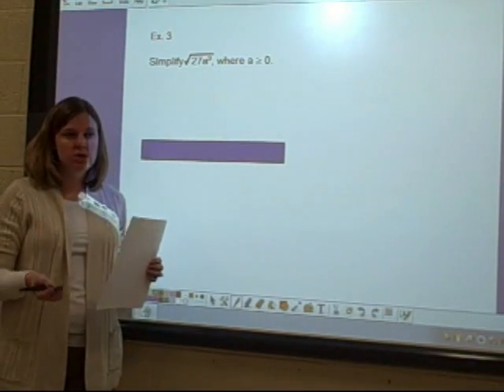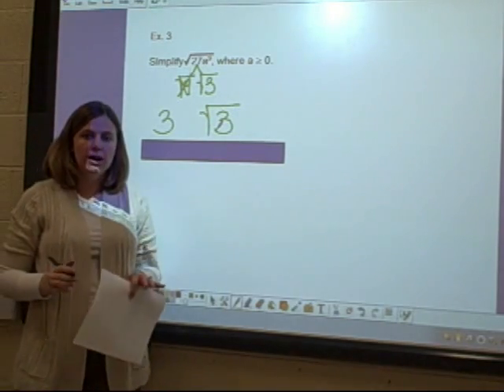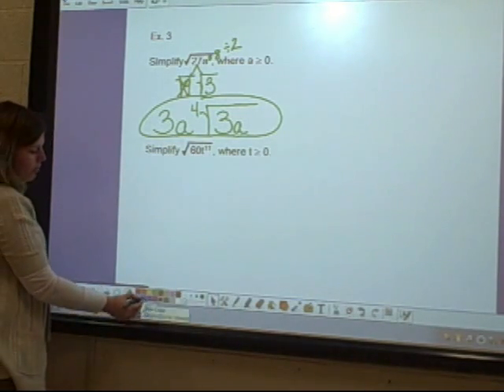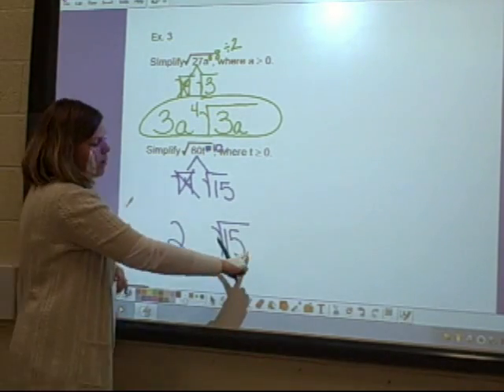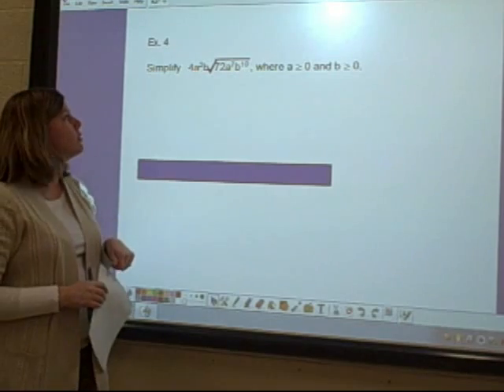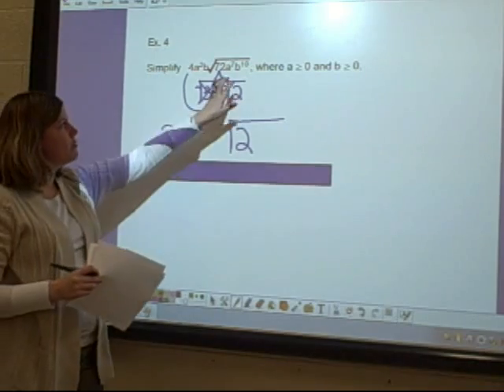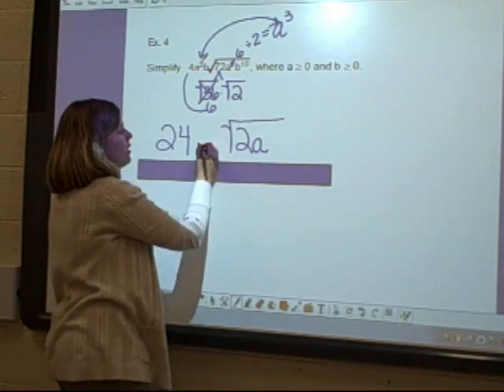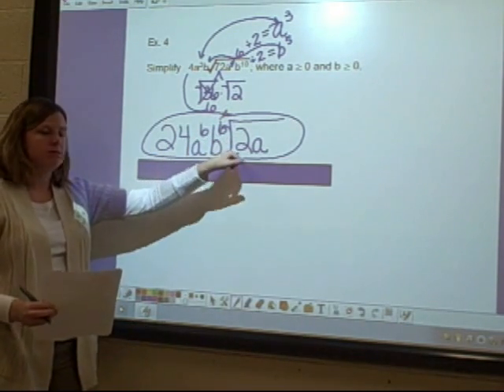8 3 pt 3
Part 3 of 8.2 lecture